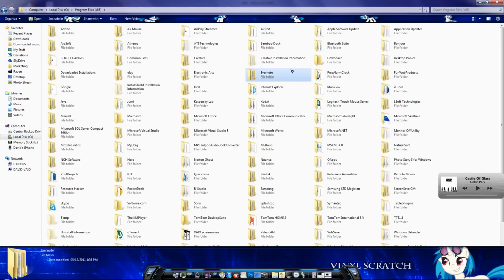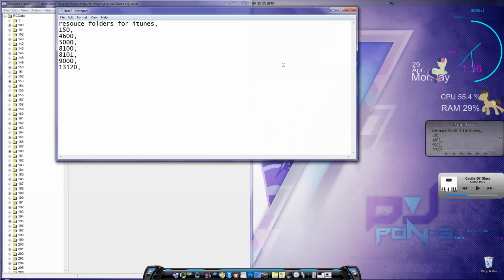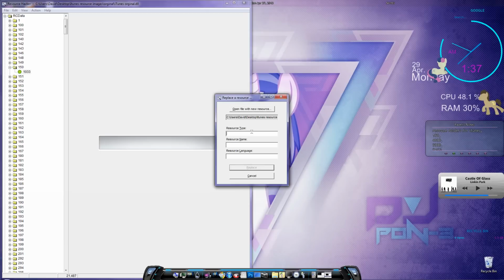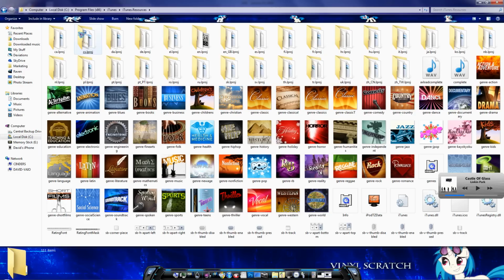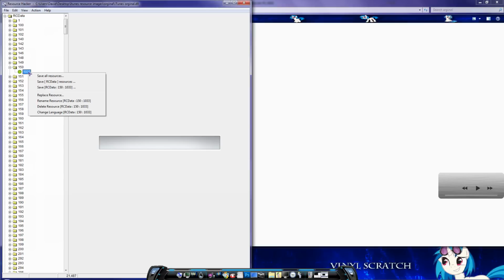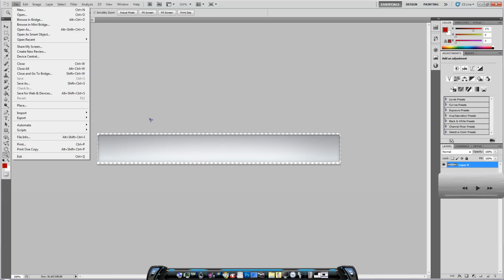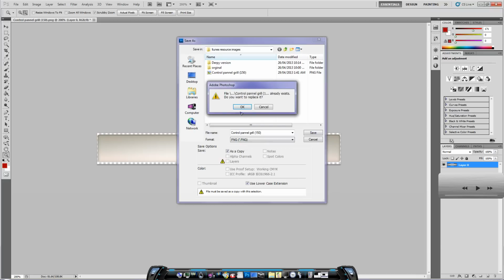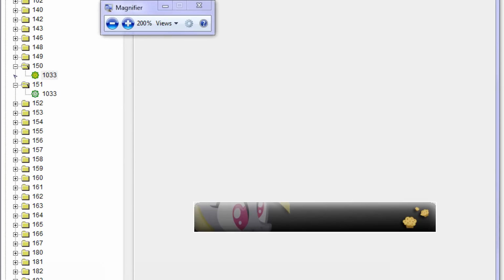How to Skin iTunes 11 With Your Own Images - Tutorial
I derped a couple of times in this but I couldn't be bothered to edit it, so sorry about that.
I noticed that there was no real tutorial on how to create custom skin for the iTunes software. There are some how-tos that show how to install a custom theme you have downloaded, but none showing how to create them in the first place. I am probably going to piss a few artists and programmers off by doing this, because it means anyone can now create their own skin/theme, so excuse me for a moment while I stop you from watching pointless cat videos, or checking how many bids you have on your crappy piece of furniture while I (just this once) use the internet for what I believe should be its main purpose: The Free Distribution Of Knowledge and Creativity!
Within the next few days I will be uploading my own skin file (based on Dragons) to my DA page, so look out for that!! (Link to my DevArt page below).

150= Song info/now playing pannel
5000= main bg for top bar. this image is split in 2. The left side shows what will be shown when selected and the right side is what will be shown when the window is in view but not selected. You do not have to use this, as newer versions of iTunes have reduced the immage to a couple of squares so you can place a much longer one in there if you wish such as the one featured in this vid
8100= Mini player skin
8101=Mini player deselected
9000= iTunes about
13120 (and around)= close, minimise and restore buttons